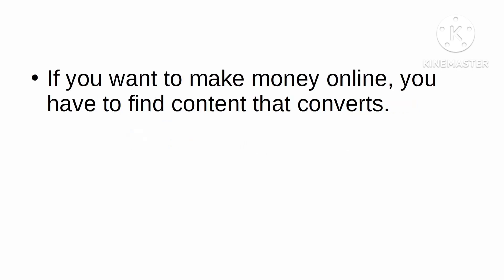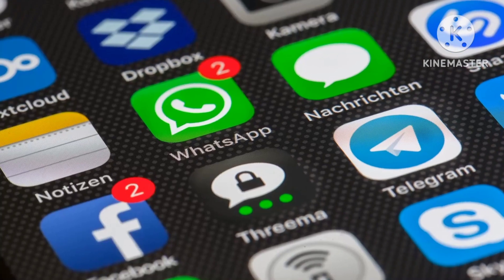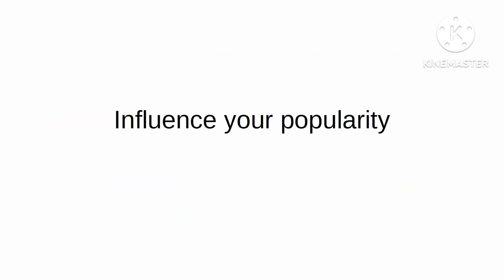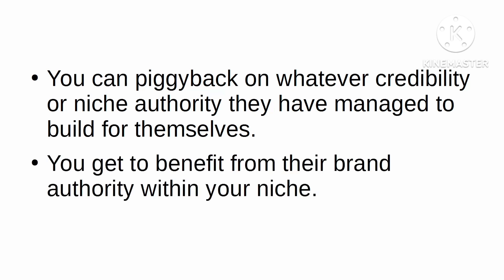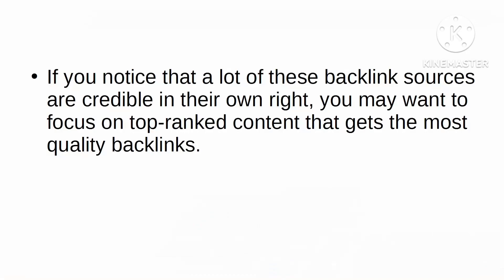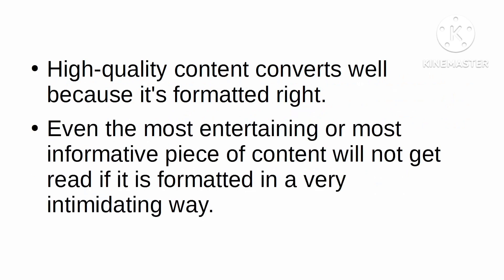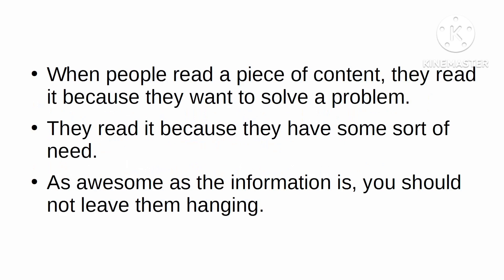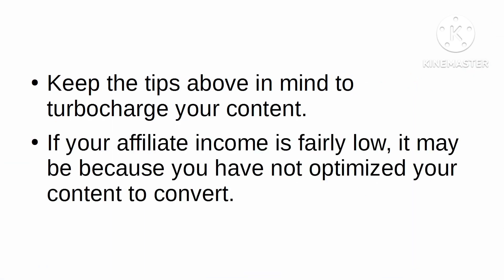# online courses online classes#online online education # jobs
How to make in Tamil,online courses free courses for free with. certificate jobs on YouTube video

HoW to make courses free with certificate in Malayalam in YouTube search

 How to Online courses free with certificate in medical students on YouTube video

How to make online courses free with certificate mechanical engineering students on YouTube video search

How to Online courses free with certificate in agricultural On YouTube search

How to make online courses free with certificate in biotechnology on YouTube search

How to make online courses free with certificate in kannada on YouTube video

online classes

online courses

online pharmacy

 # online sartificat

 # job vacancies